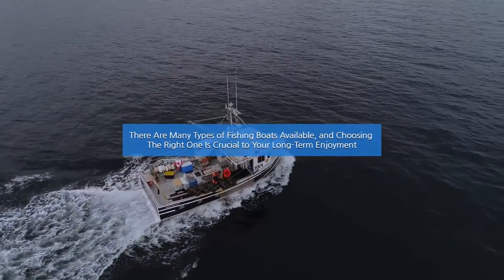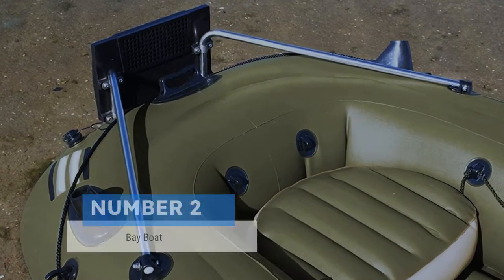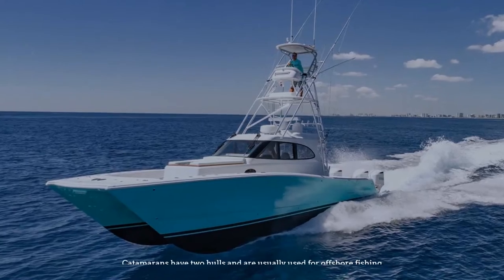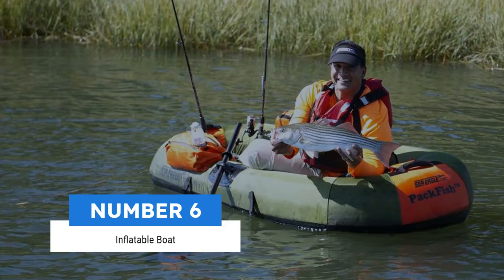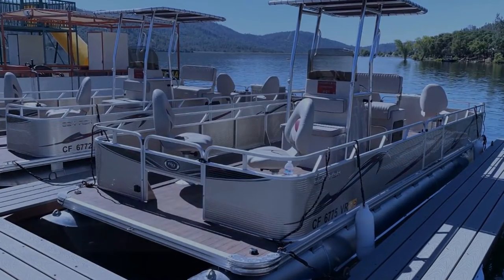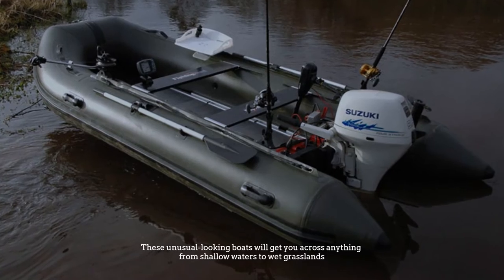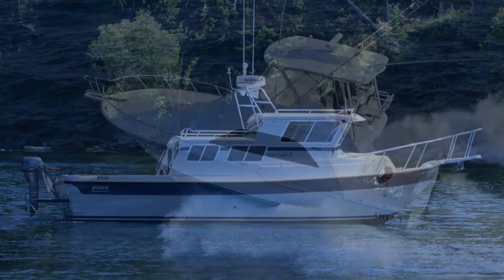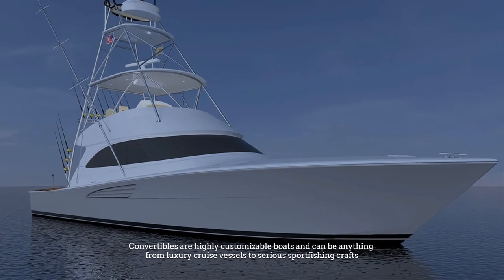Types of Fishing Boat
There are many types of fishing boats available, and choosing the right one is crucial to your long-term enjoyment. In this video, We'll show 13 types of fishing boats to help you find the right boat for your needs. So, let's get started!

NUMBER 1.

Flats Boat

Their hulls are so flat that they usually penetrate the water by just several inches. This makes flats boats indispensable for fishing in skinny waters and a great alternative to wading.

NUMBER 2.

Bay Boat

When it comes to inshore fishing, there’s no beating the bay boat. Its low profile allows it to navigate through the shallows, but at the same time, its higher freeboard allows it to withstand choppier waters than a flats boat.

NUMBER 3.

Center Console Boat

Center console boats are perhaps the most versatile and user-friendly of all boat types. As the name implies, the helm is located on a console in the middle of the boat.

NUMBER 4.

Catamaran

Catamarans have two hulls and are usually used for offshore fishing. The two hulls provide greater stability in choppy weather conditions, and more fuel efficiency compared to regular mono-hulled vessels.

NUMBER 5.

Kayak

Kayaks are fishing vessels for one angler, used for fishing in rivers, flats, and backwaters. Due to the relatively small size of the kayaks, groups of anglers can easily transport and maneuver them through the narrow and shallow waterways.

NUMBER 6.

Inflatable Boat

Inflatable boats are perfect for navigating freshwater rapids. These are the boats you usually think of when you think of rafting. They will help you overcome turbulent rivers like no other fishing vessel, but don’t expect to come out dry after your ride is over.

NUMBER 7.

Bass Boat

Anglers typically use bass boats in freshwater, and, as the name suggests, usually when Bass fishing. They come with a lower freeboard and a vee hull with an open bow.

NUMBER 8.

Pontoon Boat

Pontoon boats weren’t originally meant for fishing, however, thanks to the ample comfort and safety they provided, they became a favorite fishing boat for families and the elderly.

NUMBER 9.

Air Boat

Airboats are iconic American fishing vessels, especially in the South. If you want a big, mean, loud fishing experience, book an airboat. These unusual-looking boats will get you across anything from shallow waters to wet grasslands.

NUMBER 10.

Cuddy Cabin Boat

You can think of the cuddy cabin boat as a center console with an enclosed cabin area in the front. The cabin usually comes with some basic living amenities, such as a small kitchen and a sleeping area.

NUMBER 11.

Pilothouse Boat

Pilothouses are similar to cuddy cabins in that they offer an enclosed cabin in the front. However, a pilothouse usually doesn’t have a living area and doesn’t generally offer the same comfort level.

NUMBER 12.

Flybridge Sportfishing Boat

When you think of an offshore sportfishing boat, you probably have a picture of a flybridge sport fisher in your mind. These vessels are perfectly suited for extended fishing trips.

NUMBER 13.

Convertible Boat

With powerful engines and spacious living areas, these vessels are the perfect choice for multi-day trips. Convertibles are highly customizable boats and can be anything from luxury cruise vessels to serious sportfishing crafts.